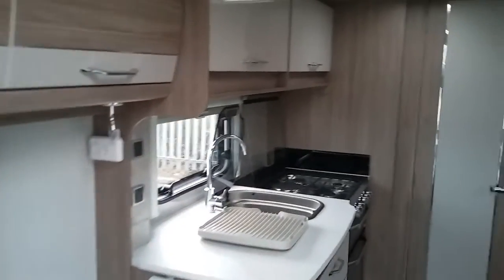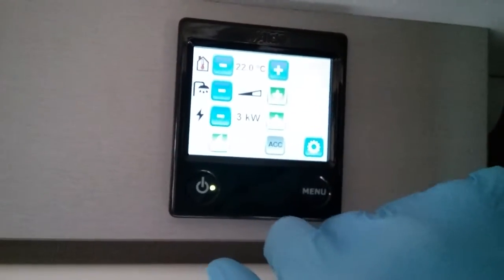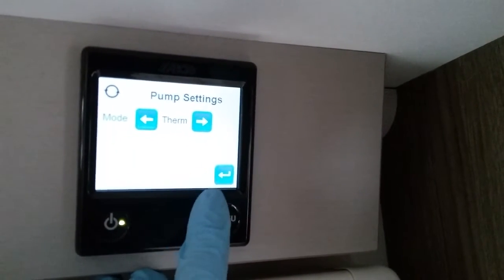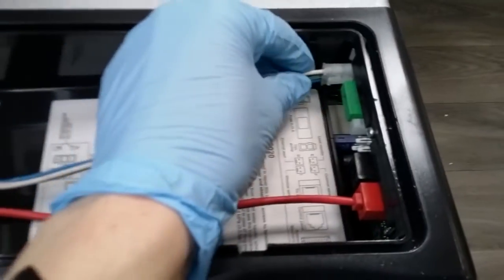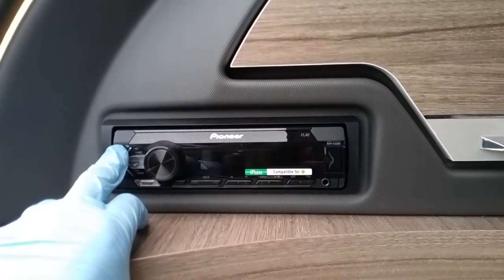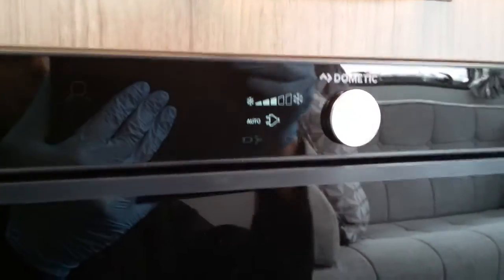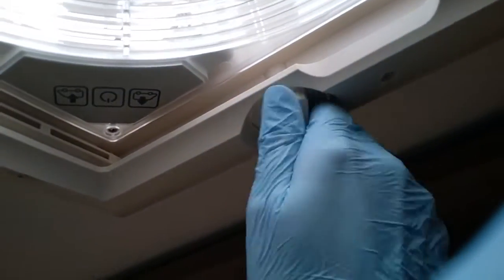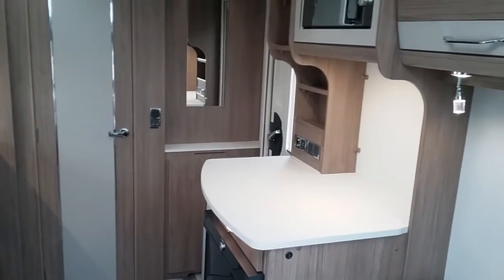49018 Coachman 2022 VIP 460 Inside Handover